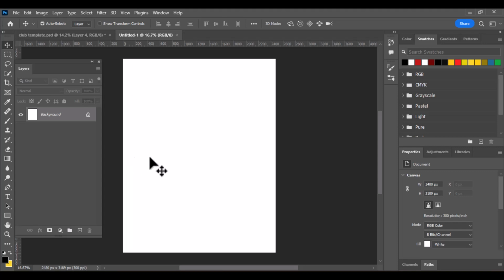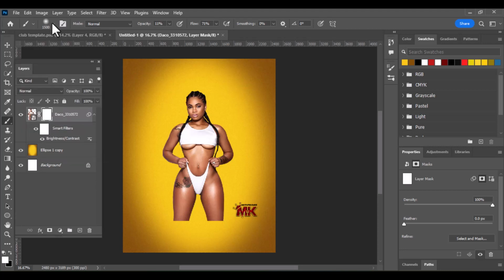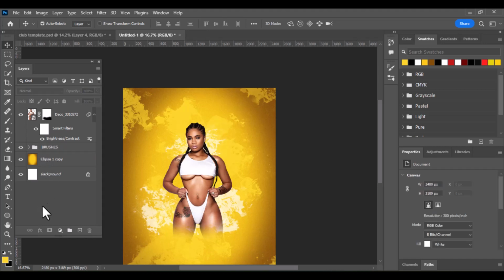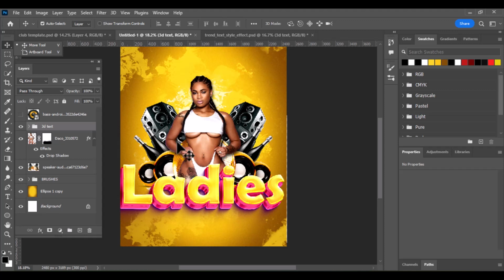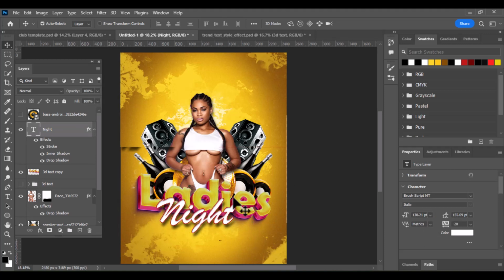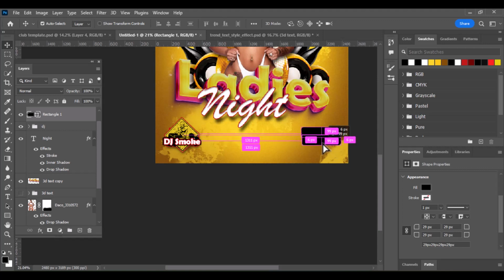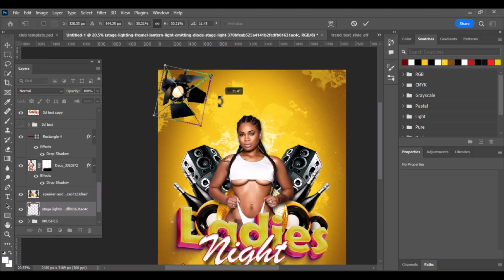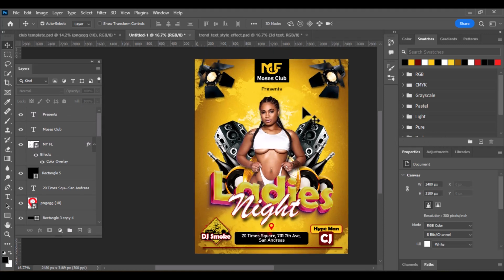how to design club flyer